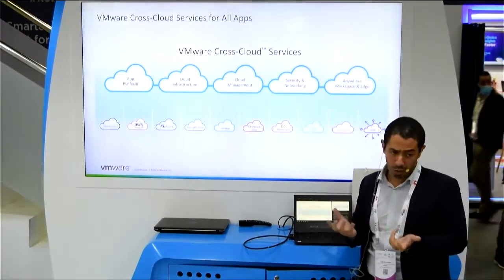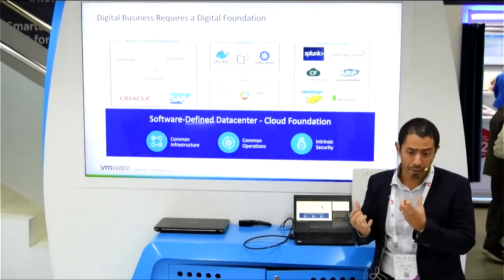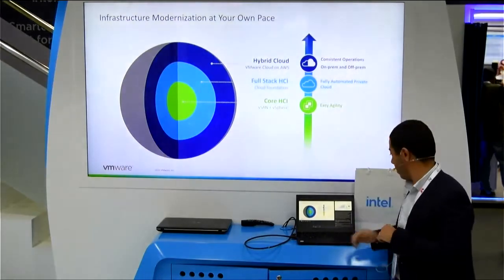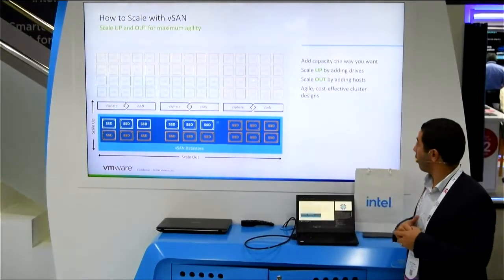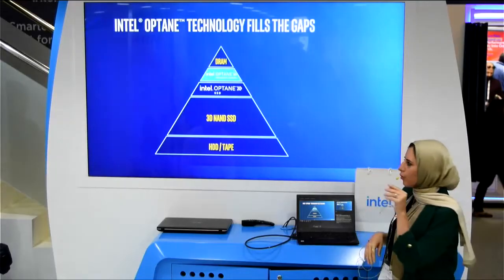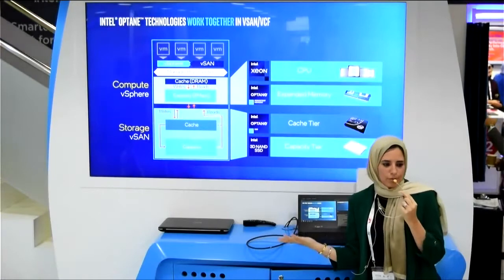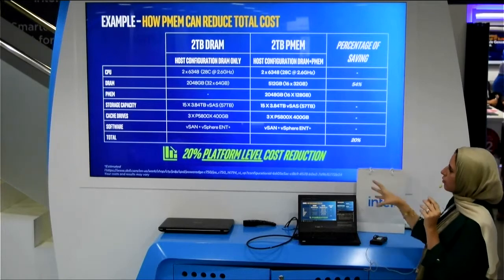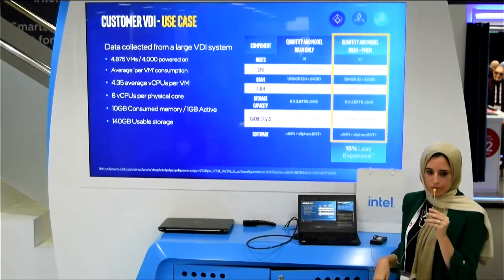Innovations for Digital Transformation with Vmware and Intel Optane Technology. | GITEX 2021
Innovations for Digital Transformation with Vmware and Intel Optane Technology.
Speaker : Amr Elfaham, Cloud Foundation & HCI Senior Senior System Engineer

Modernize the data centre to simplify workload management with VMWare Cloud Foundation and increase workload performance and operational efficiency with Intel Scalable processors and Intel Optane technology.